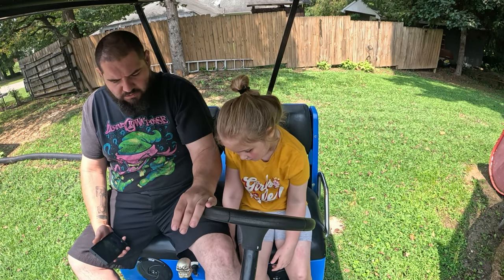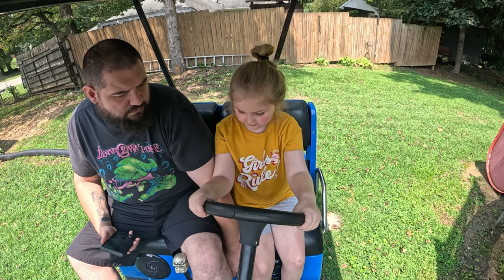We take the blue golf cart for a ride.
We take my first build golf cart for a drive around the yard and my 6 year old almost wrecks us...hope you all enjoy.